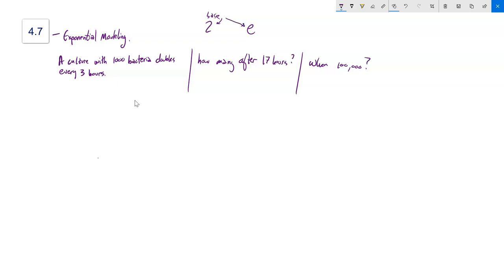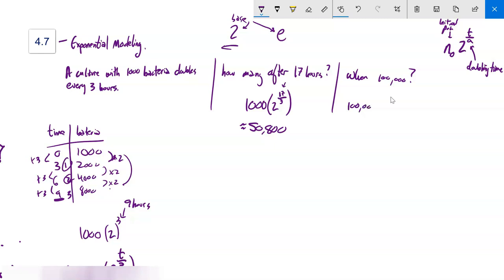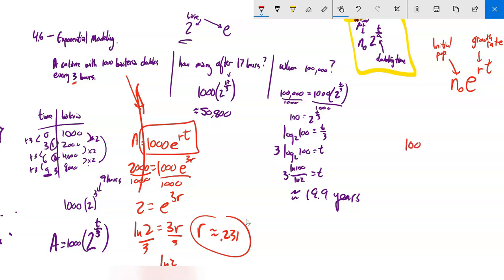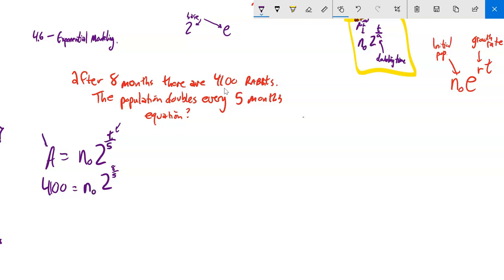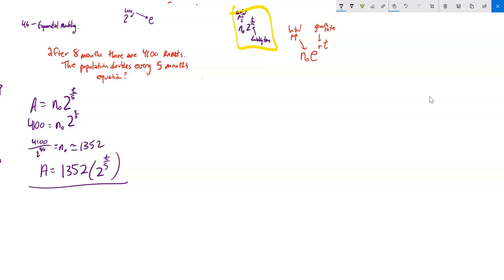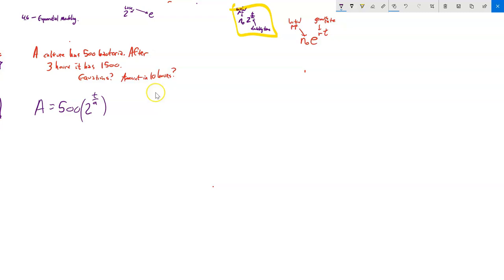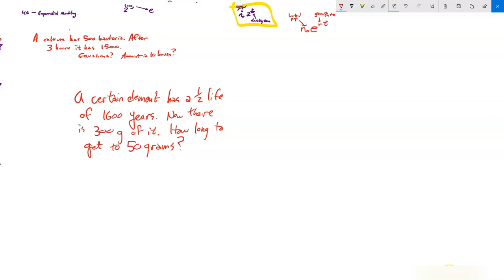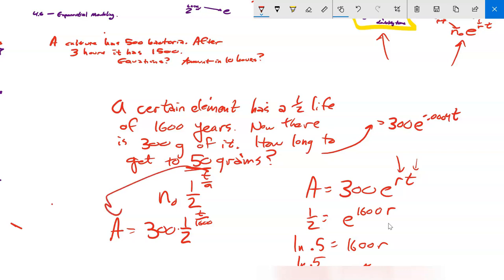m141 4 7